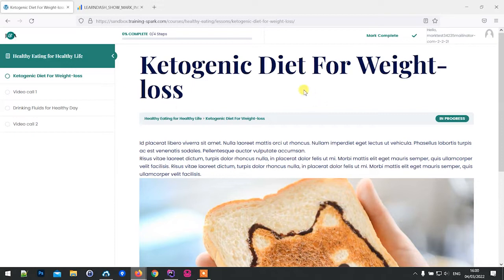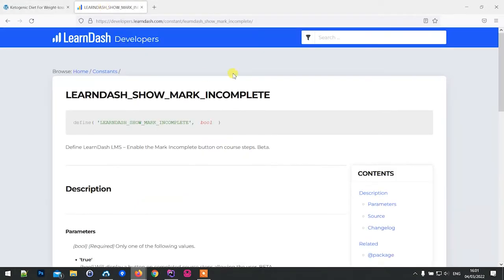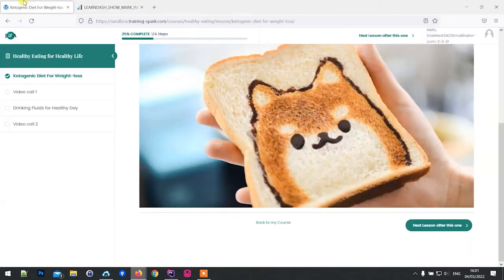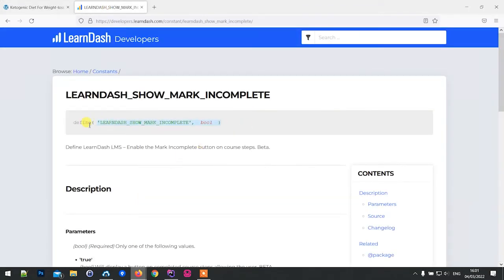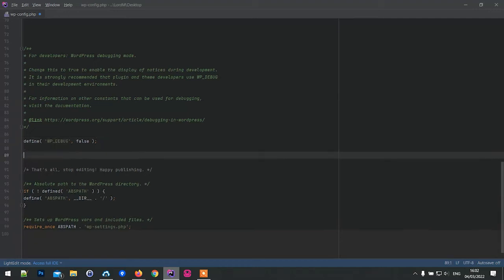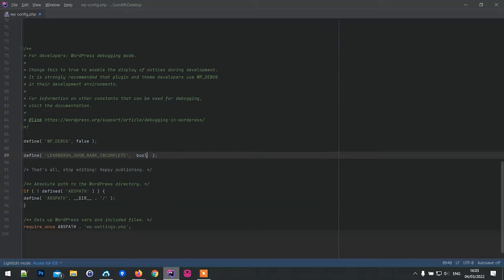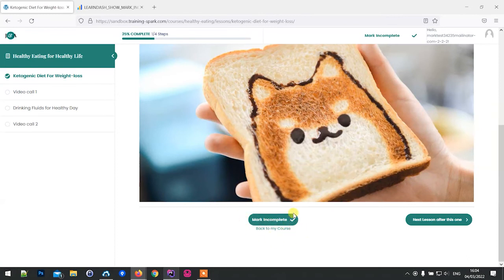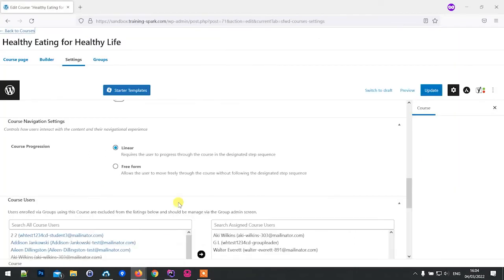How to allow learners to mark LearnDash lessons as incomplete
A little known feature in LearnDash allows you to enable learners to mark lessons as "Incomplete" after previously marking them complete. In this video we show you how to use this.

Please note: At the time of creation this is labelled as a "Beta" feature in LearnDash, meaning that it might not be fully tested and ready for use in a production environment. Enable at your own risk!

0:00 - Introduction
0:45 - LearnDash feature to enable Mark Incomplete option
1:21 - How to enable this on your site
1:37 - Editing your wp-config.php file
3:28 - How the "Mark incomplete" button appears
3:58 - Conclusion and additional notes